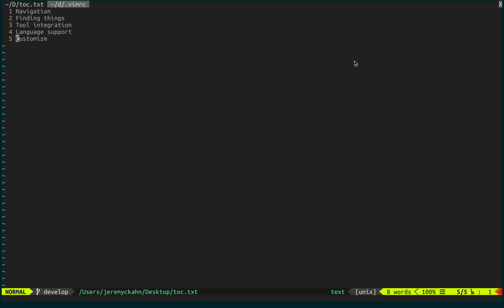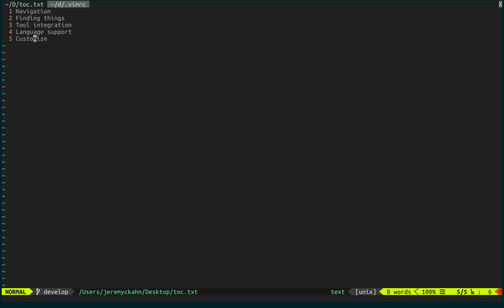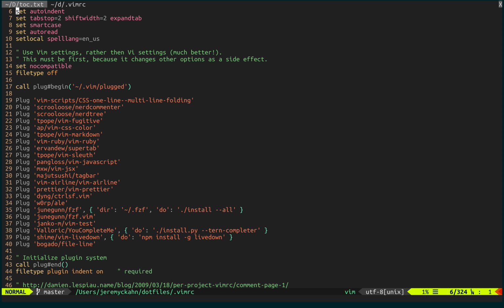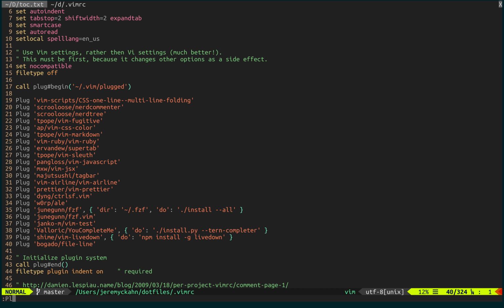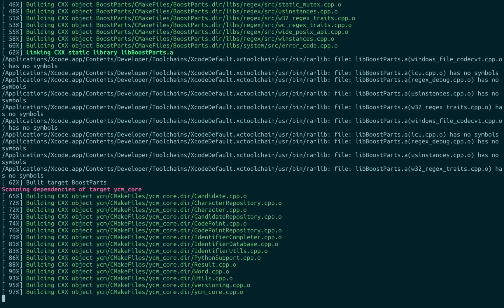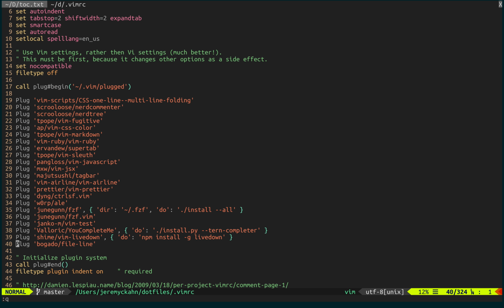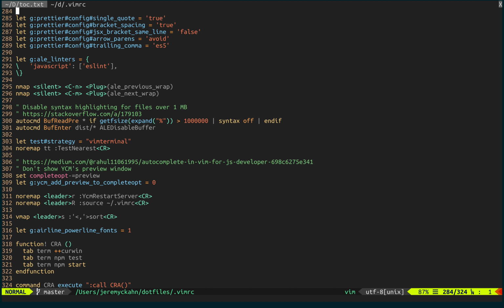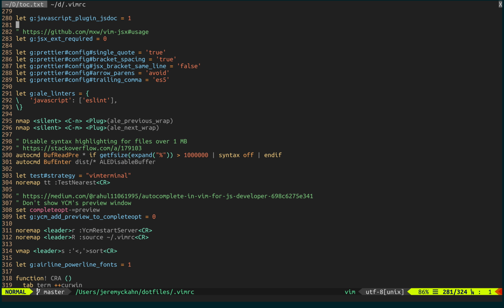Vimfficiency: Customizing!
How to customize Vim and make it work for you!